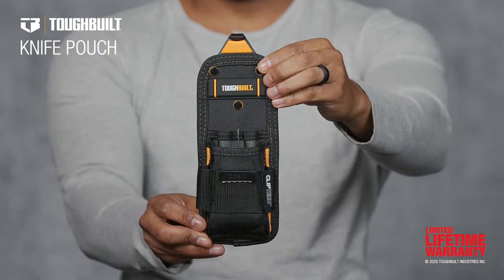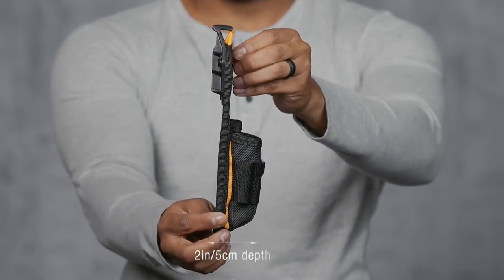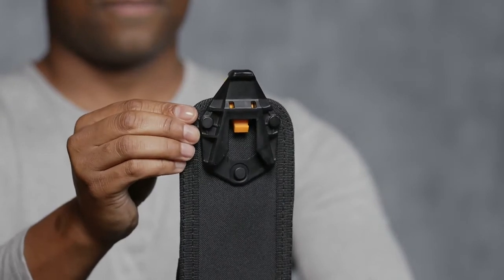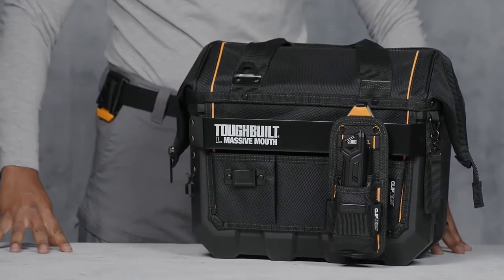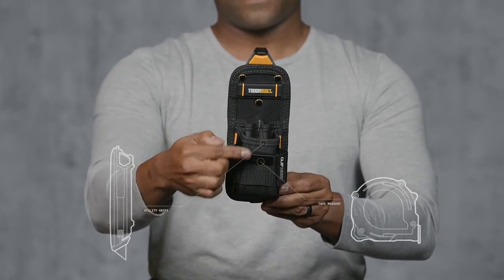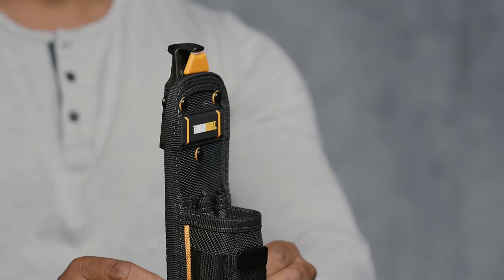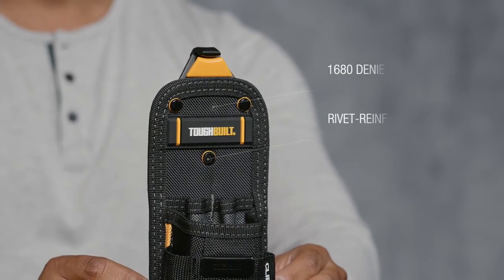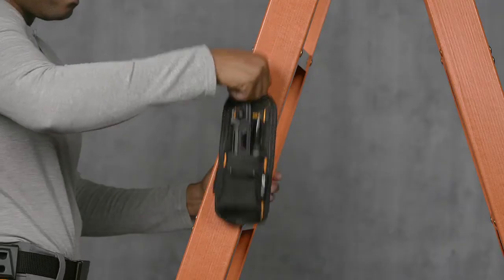Pouzdro tužky a metr ToughBuilt® TB30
Malé pouzdro na tužky a metr a jiné drobné nářadí